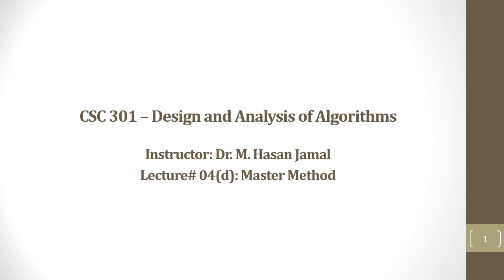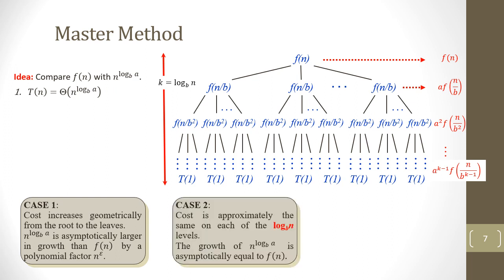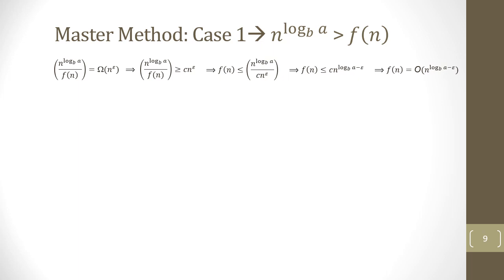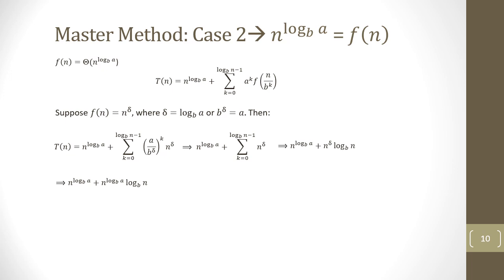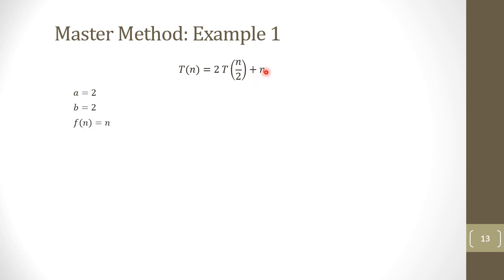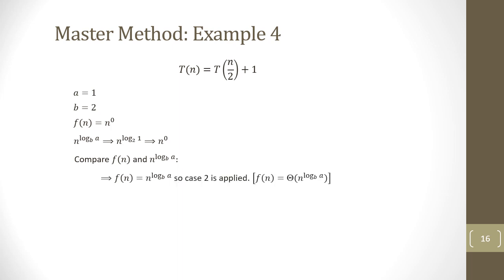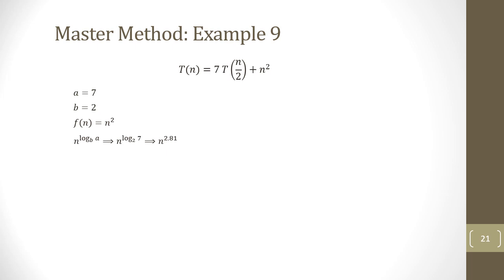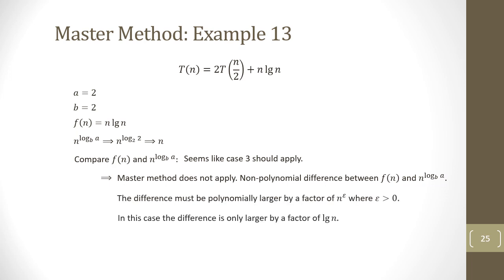The Master Method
Introduction to the Master Method for solving recurrences. The Master Theorem along with its proof and various examples of solving recurrences using the Master Method.